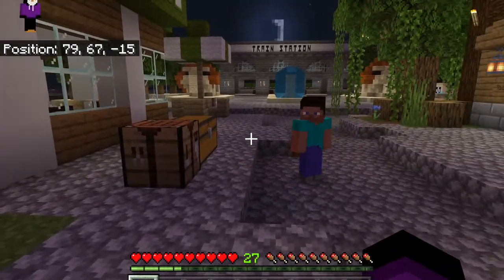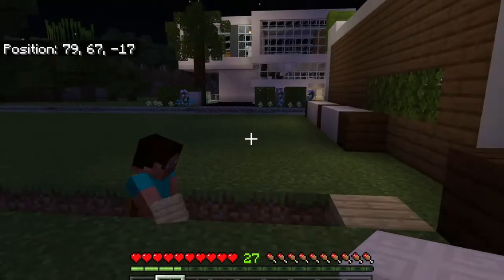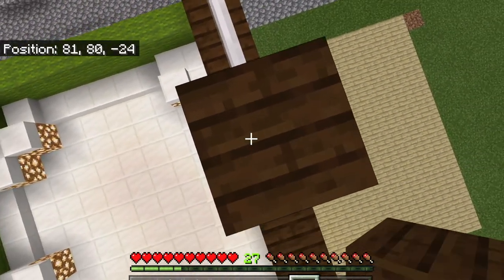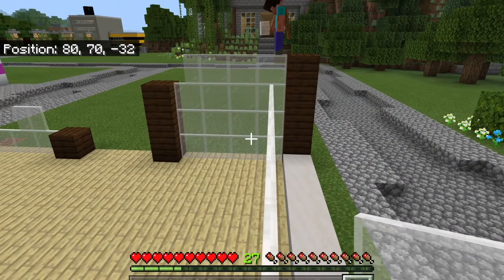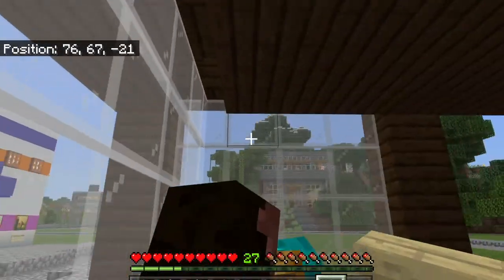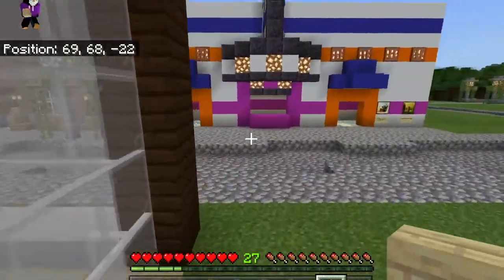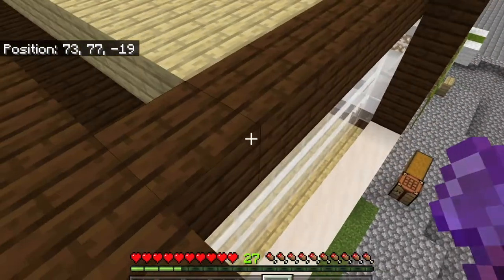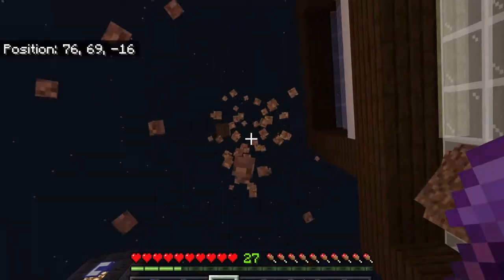Survival Craft (31) Library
In this episode of Survival Craft, we build a very large library while talking about the Super bowl and snow.